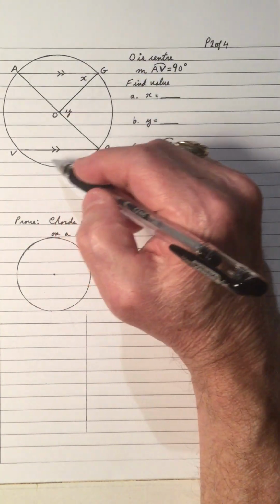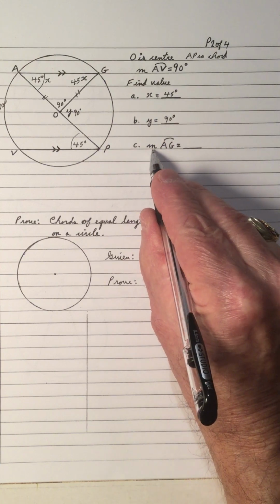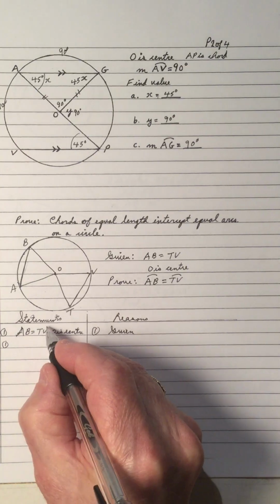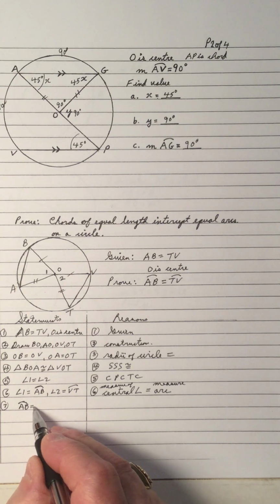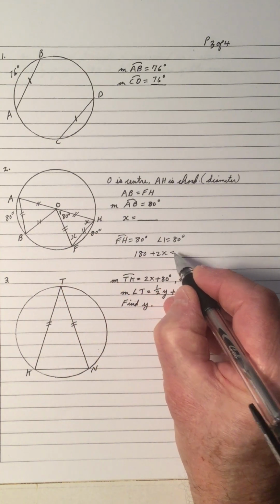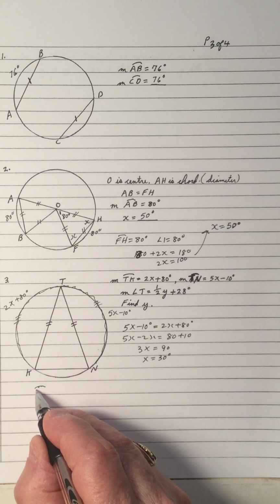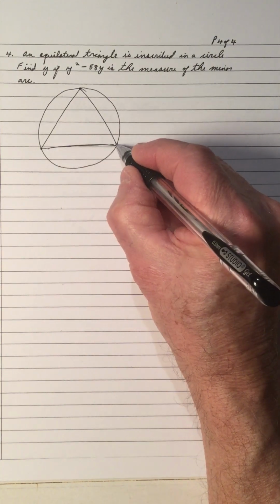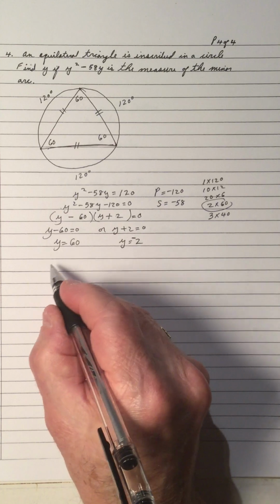Circles - Inscribed and Central Angles, Arcs - # 6